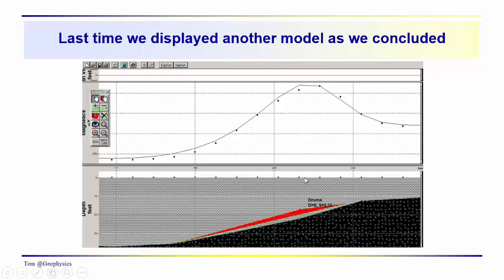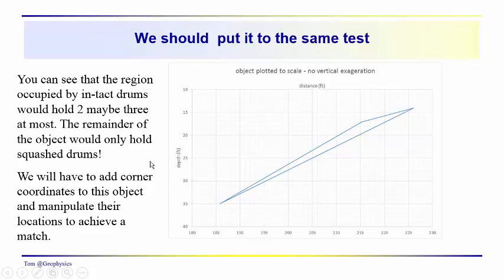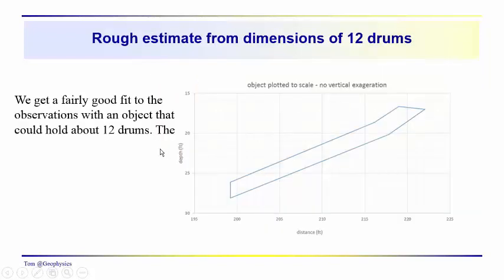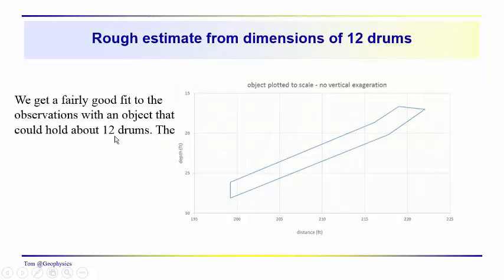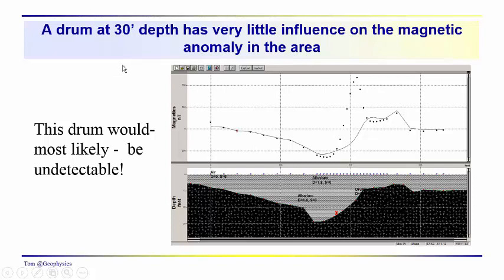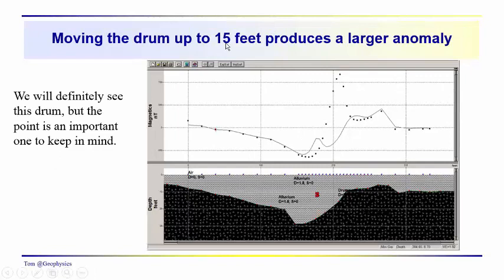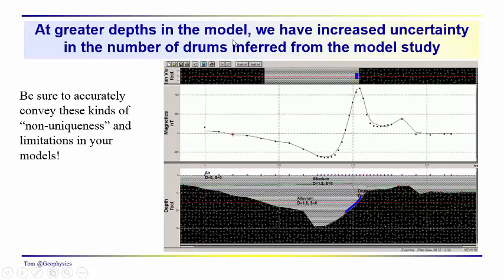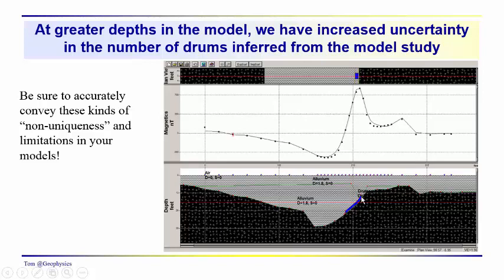Geophysics: Magnetics - developing a reasonable model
In this exercise we are once again faced with the issues of non-uniqueness. We add corner coordinates to the model object representing the drum cluster and arrive at a reasonable solution that can contain whole drums. We emphasize non-uniqueness in the result and the special issues associated with the inverse-cube drop off in the dipole (drum) field.